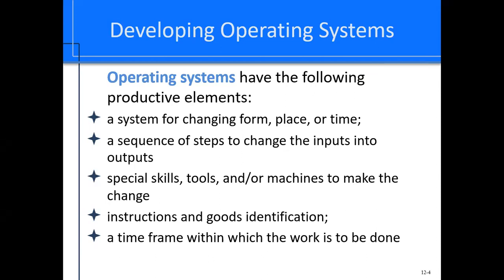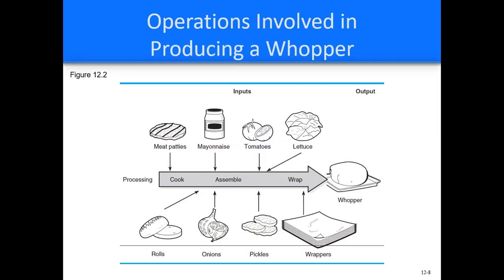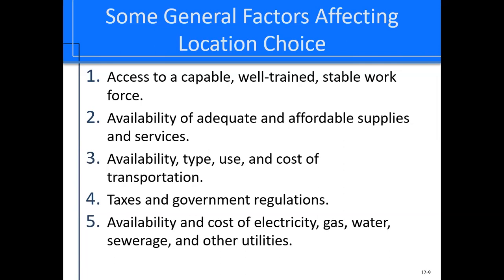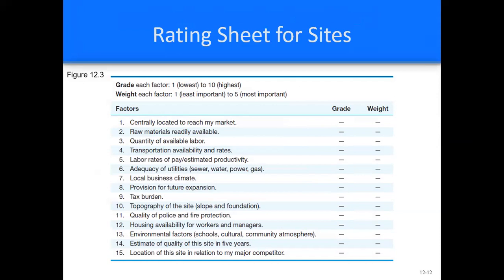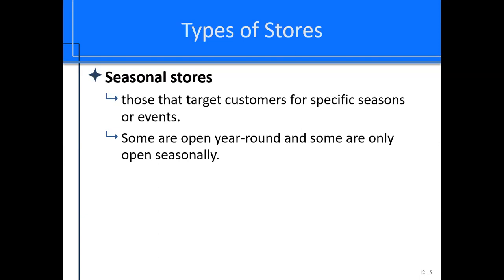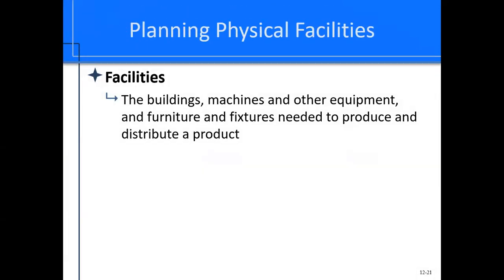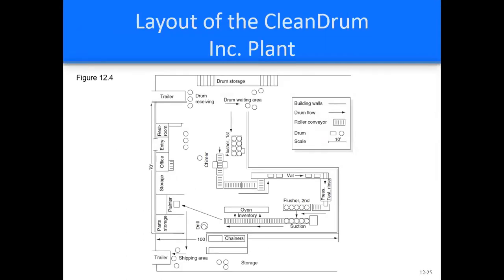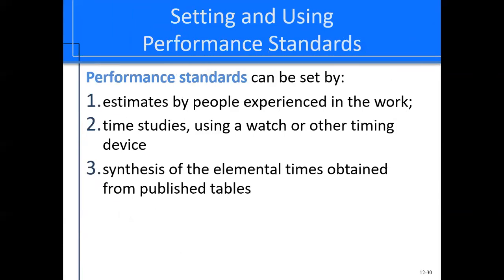Small Business Management Ch 12 Operations Management